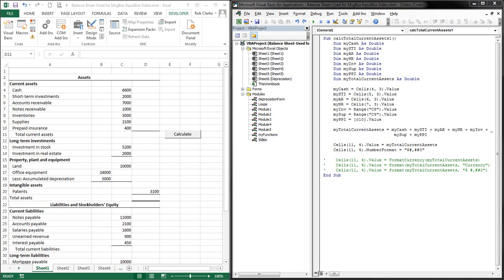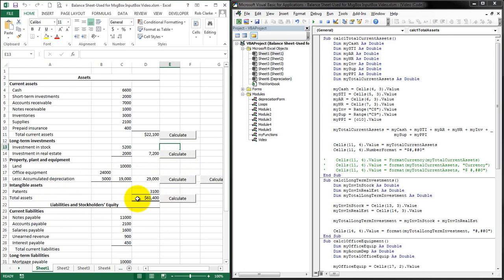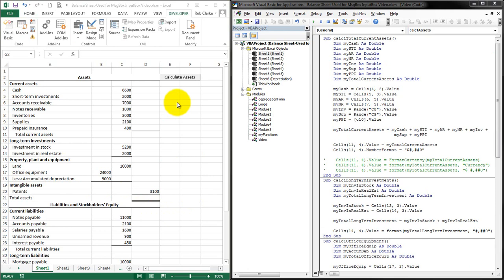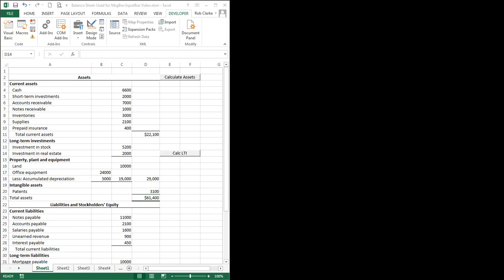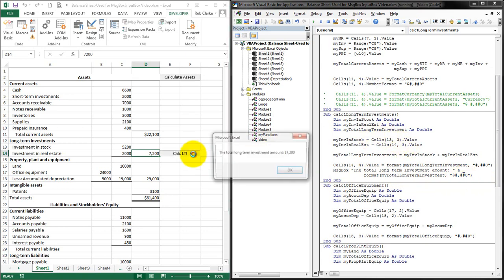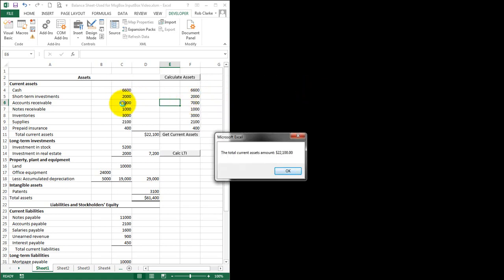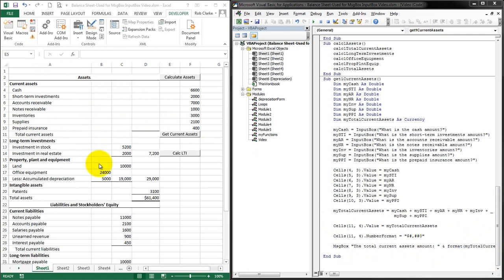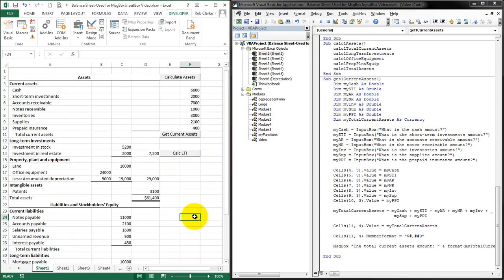VBA Excel - MsgBox, InputBox, Worksheet Controls Class Work